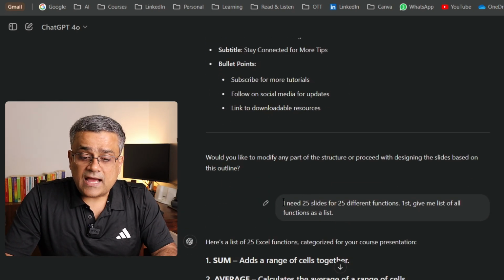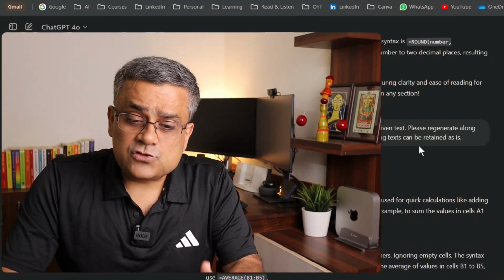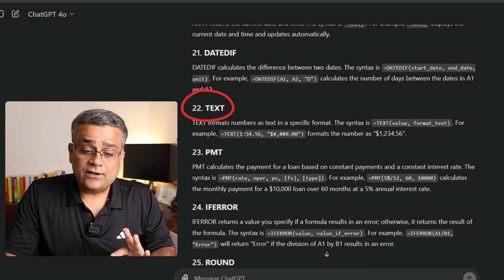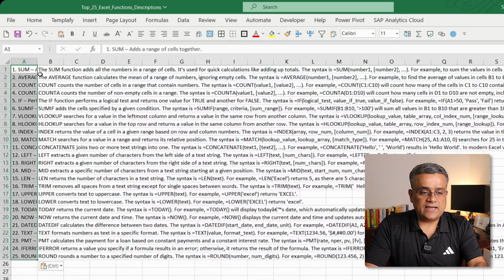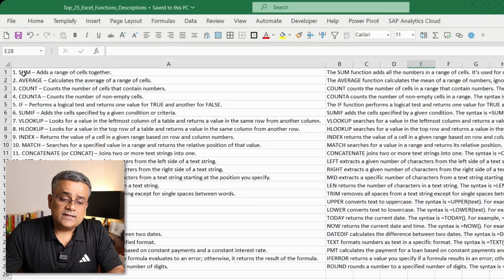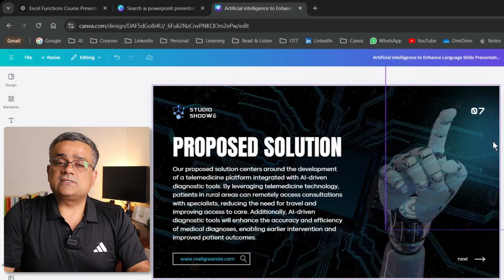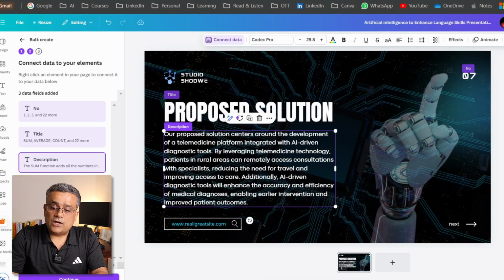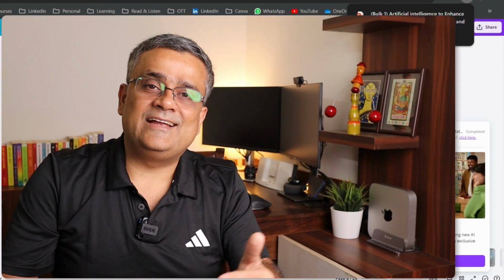How to Create Multiple PowerPoint Slides Quickly using ChatGPT and Canva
Ditch the old-school way of making PowerPoint slides! This video reveals a ChatGPT + Canva workflow that will change how you create presentations. Generate an entire deck's worth of content in seconds, then design stunning slides effortlessly. If you're short on time, this is the ultimate productivity hack.